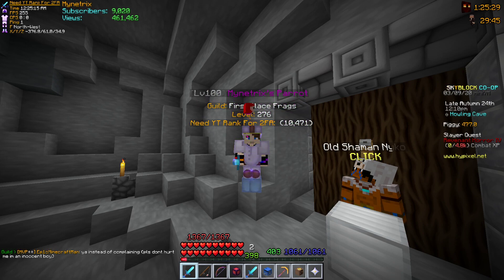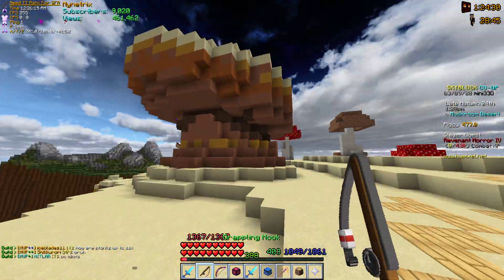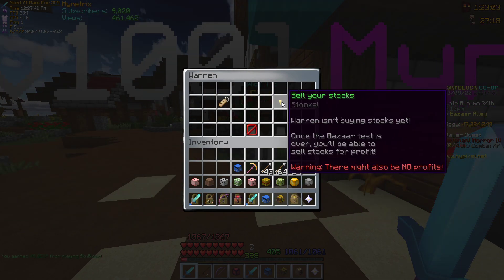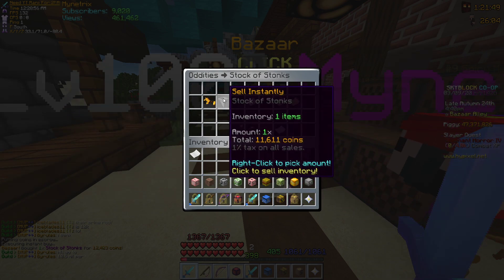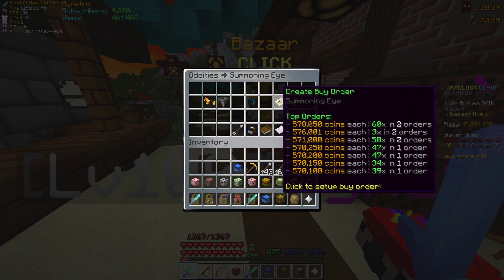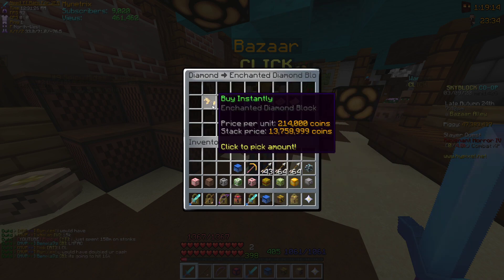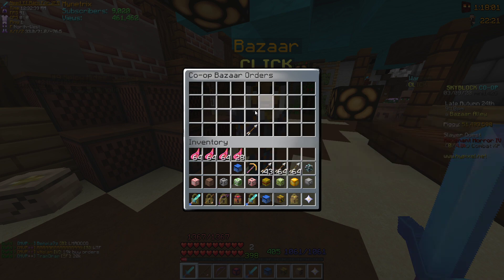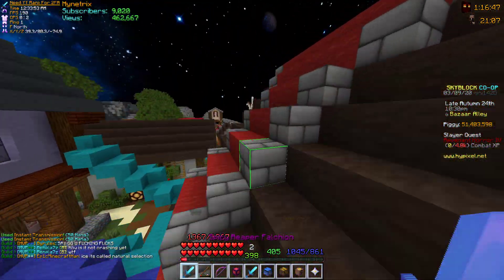How Everything Works In The New Bazaar Update | Hypixel SkyBlock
This may be very confusing for a lot of people I tried to explain it the best I can in the video but probably didn't do the best job. If you have any questions ask below and I'll answer them!